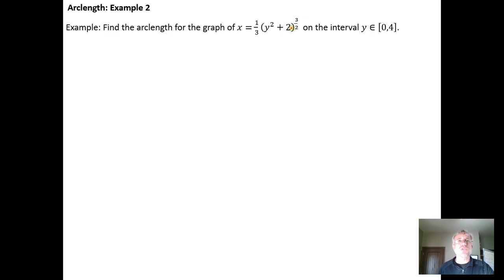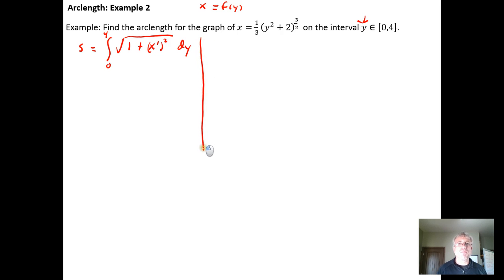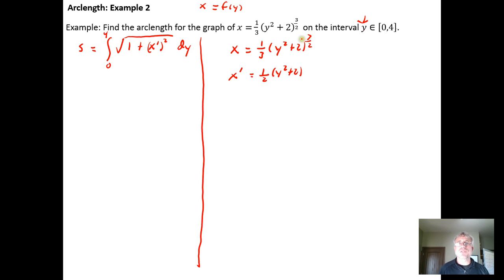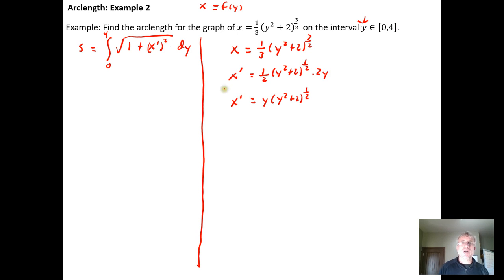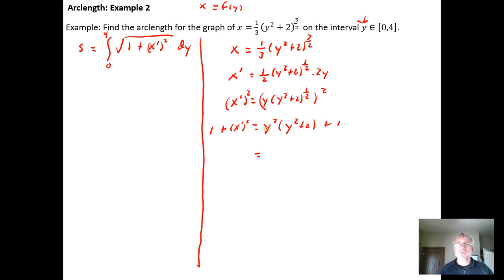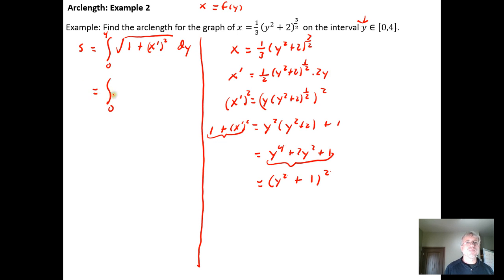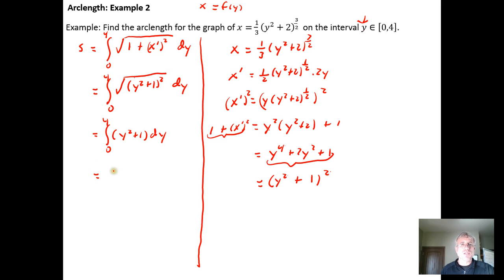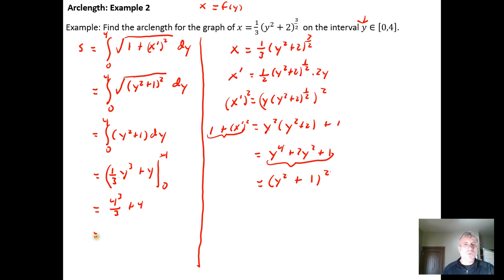Calculating Arclength with Respect to the y-Axis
In this video, we use the arclength formula to calculate arclength with respect to the y-axis.